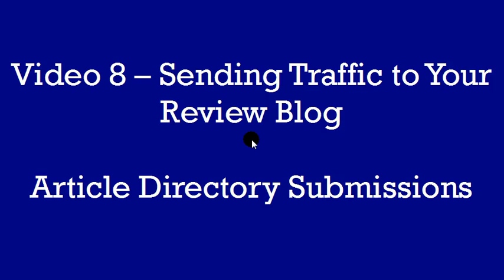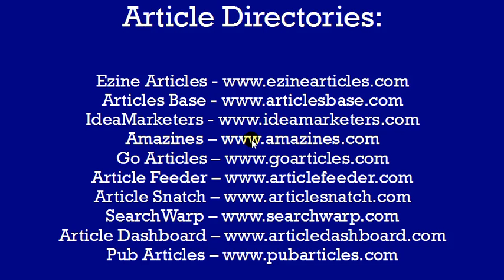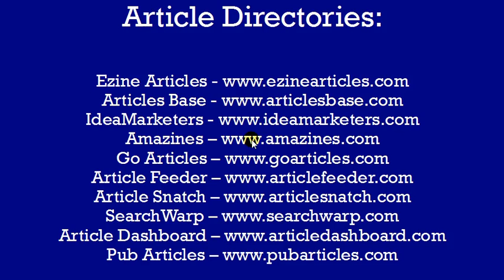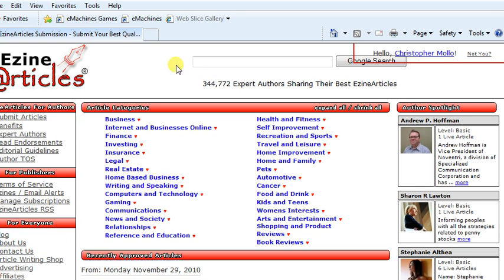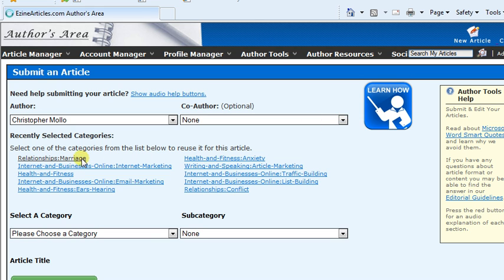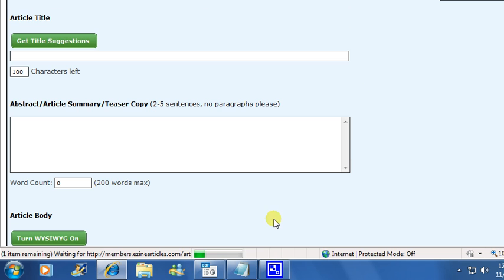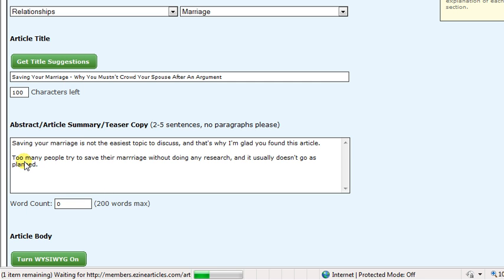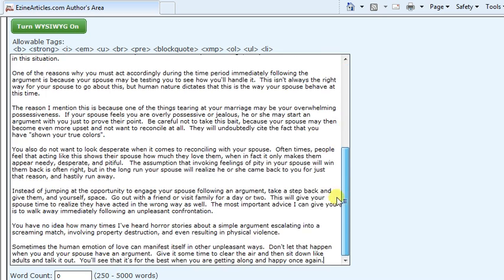Clickbank Blog Arbitrage Video 8 - Traffic - Article Directories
- Get 2 fully monetized, ready to upload niche blogs in HOT niches at